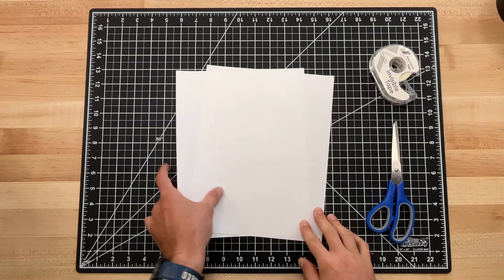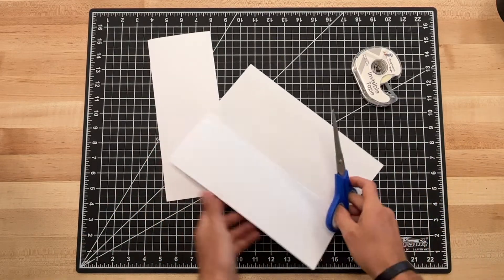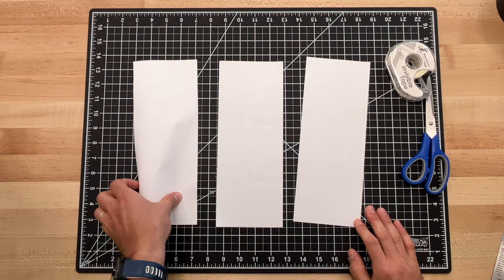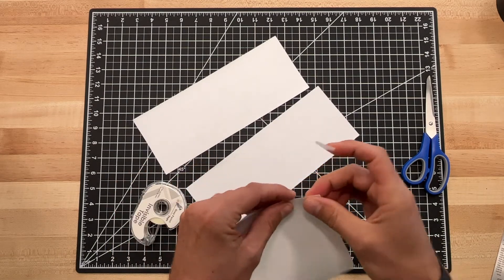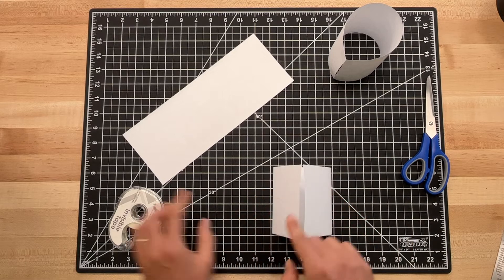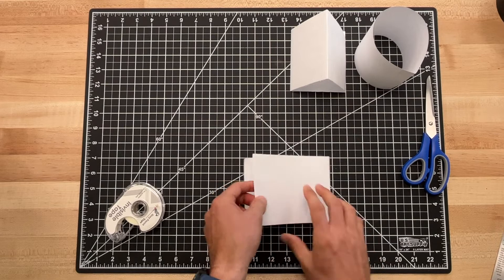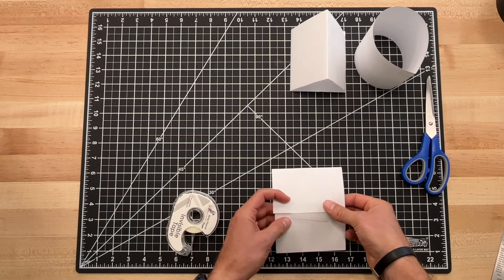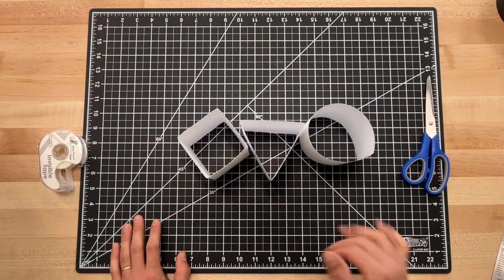Maker U: Building Badge Level 1 Part 4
Paper Building Techniques
Strong Paper Shapes
Follow along the video and make the following shapes using either glue or tape, your choice.
Rectangular prism
Cylinder
Triangle
Test out their strength and discuss as a class.